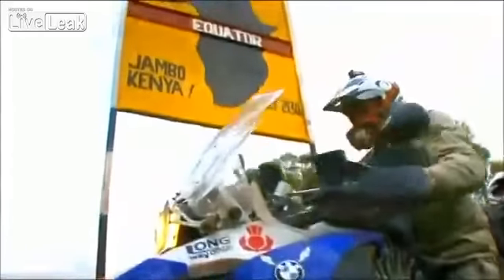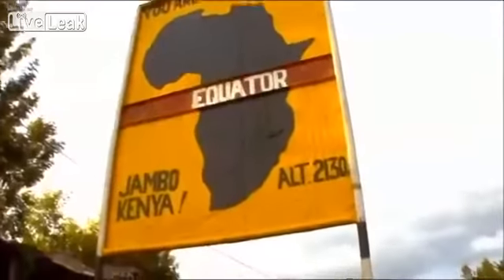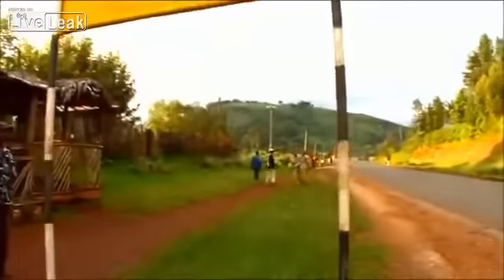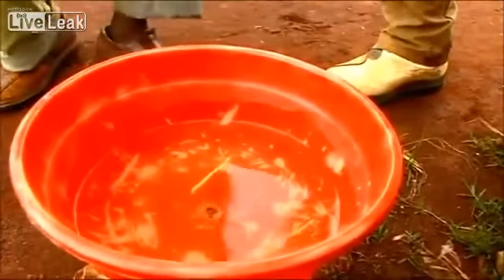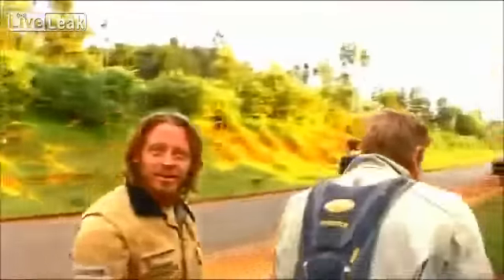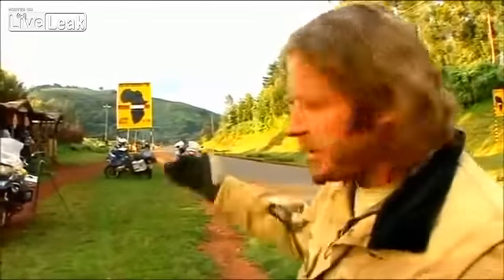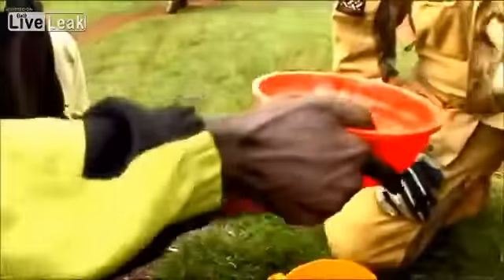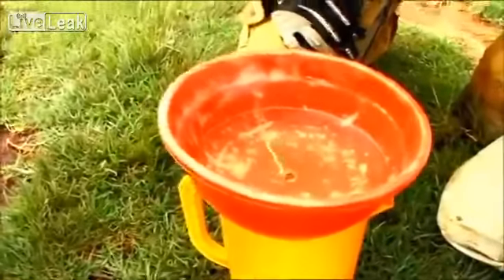Which way does water spin in each hemisphere? - VideosScience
Science Videos..

What if you were only 20 metres North, and then 20 metres South, of the equatorial line what would be the effect ? Clockwise for both ? Anti-clockwise ? Nothing ?

Place your bets with Ewan McGregor.

Which way does water spin in each hemisphere
Which way does water spin in each
Which way does water spin